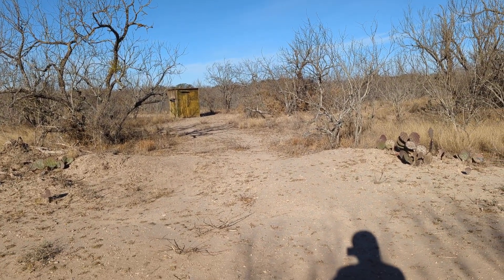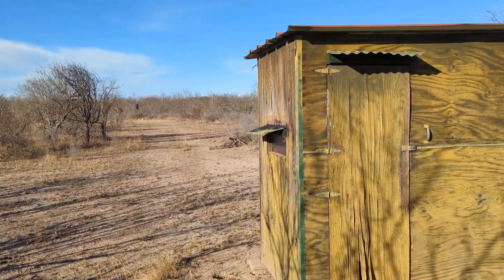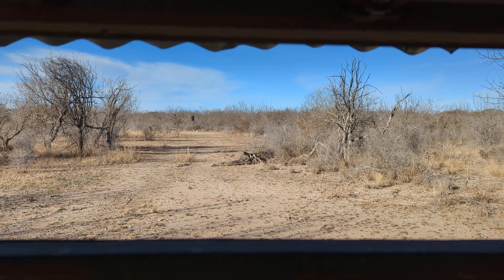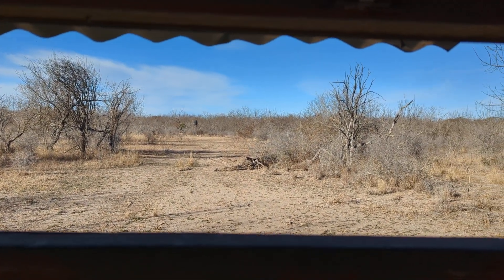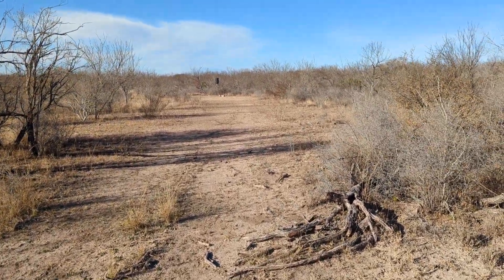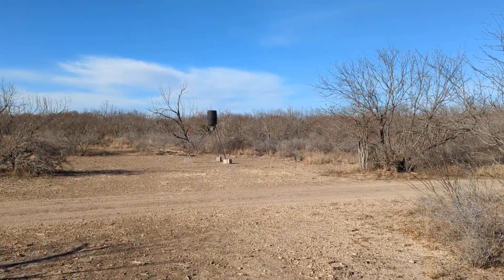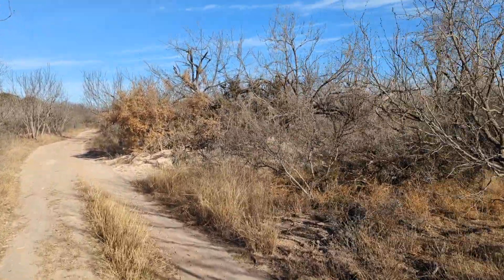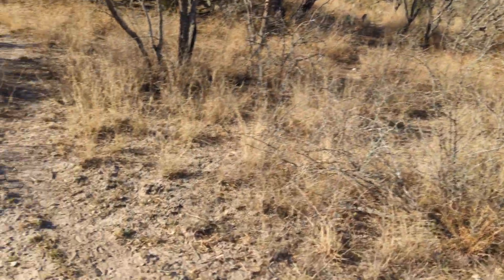MORNING WALK...HUNTERS???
Just happened to walk by this DEER BLIND...the Deer would have to be blind not to see it!!!   thank you!!!